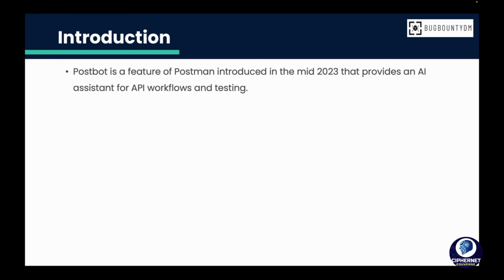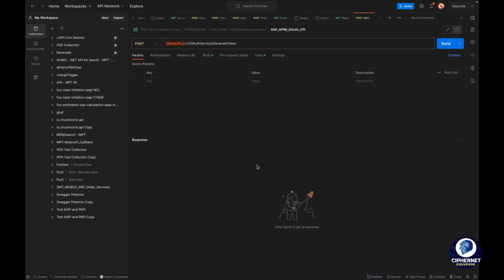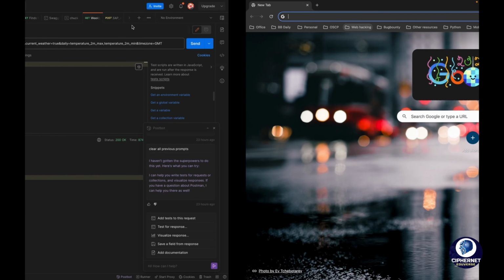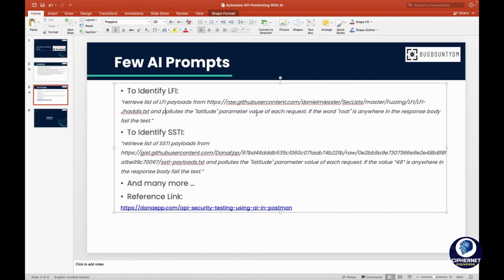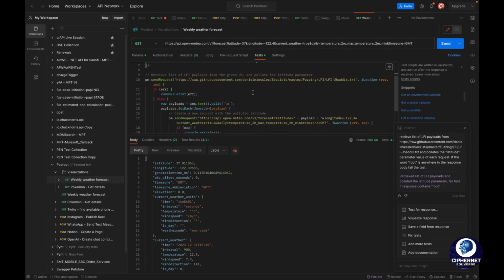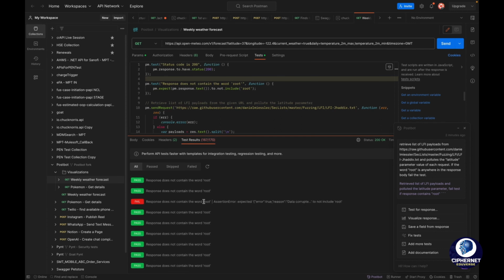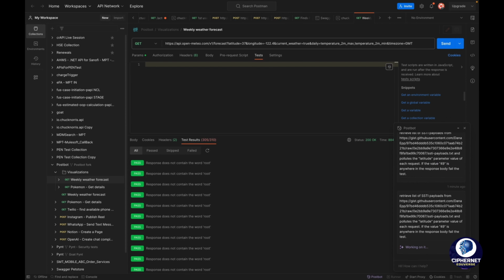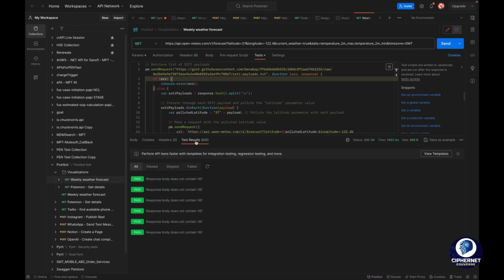AI Powered API Pentesting 🔥 Automate Bug Hunting Like a Pro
In this video, you’ll learn how to automate API penetration testing using AI tools 🤖🔥

If you're doing bug bounty or pentesting, automation can save hours of manual work and help you find vulnerabilities faster. I’ll show you how AI can help in:

✔ Discovering API endpoints
✔ Automated scanning & fuzzing
✔ Finding vulnerabilities quickly
✔ Generating reports automatically
✔ Boosting your bug bounty productivity 💰

This is perfect for:
👉 Beginners starting in bug bounty
👉 Pentesters who want automation
👉 Hackers looking to scale faster

💡 Tools & Concepts Covered:

Burp Suite
Postman
OWASP ZAP
Python Automation
AI-based workflows

🚀 Start your journey in API security & bug bounty automation today!